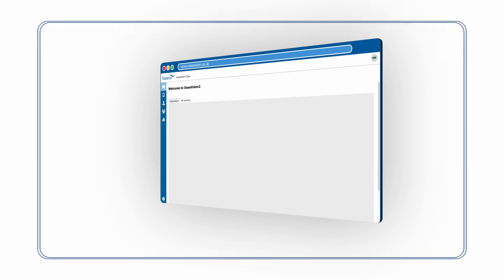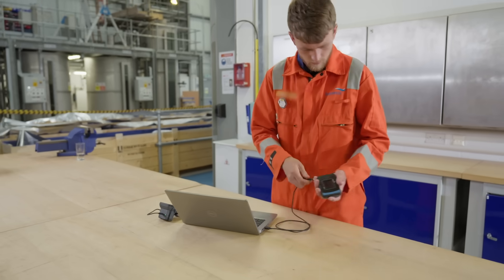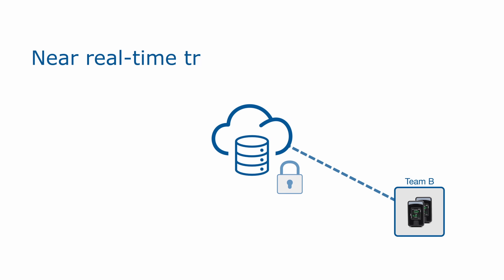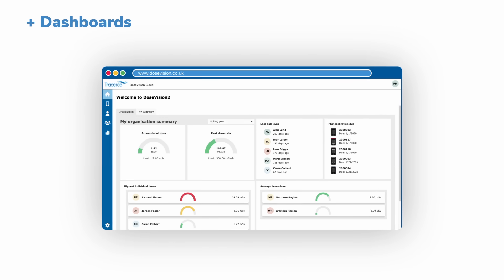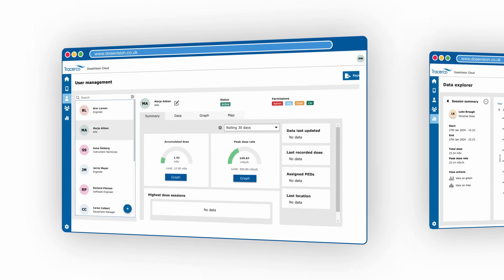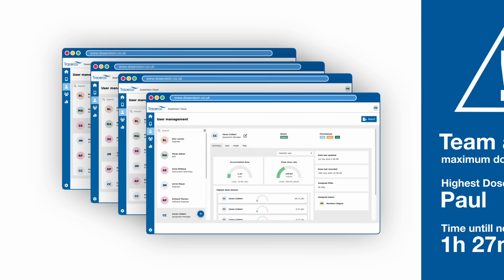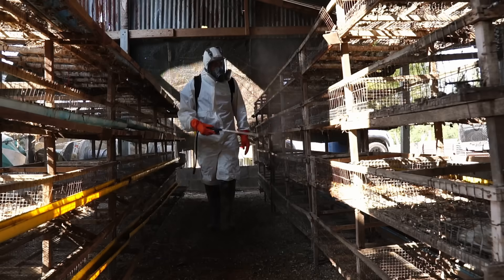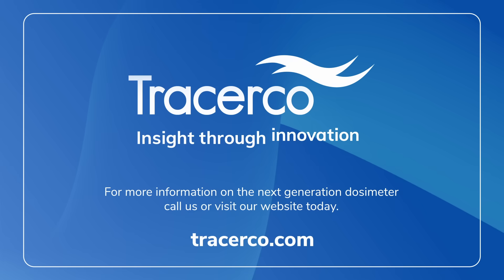Tracerco™ DoseVision2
A powerful cloud-based, dosimetry management software platform designed to provide secure device configuration and auditable, efficient management of worker dose data.